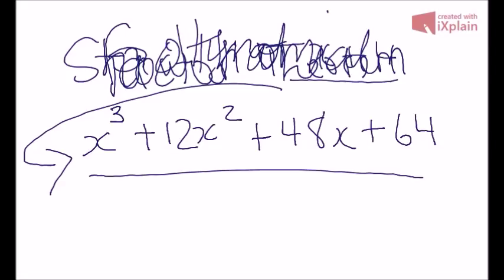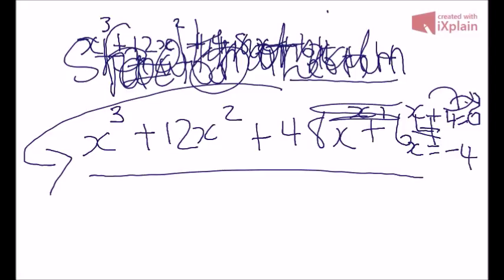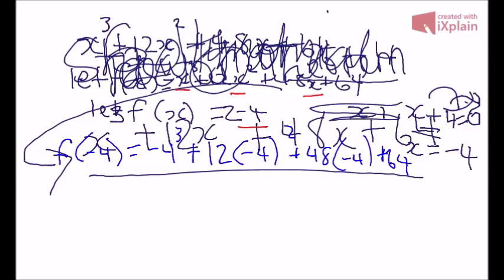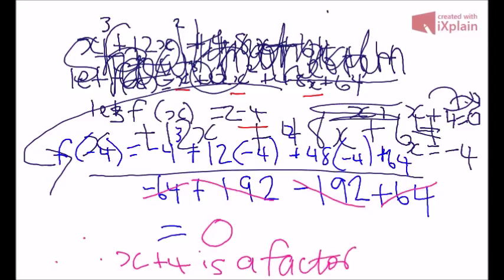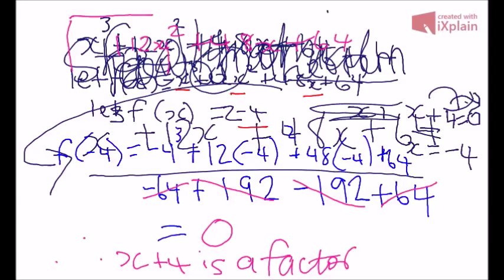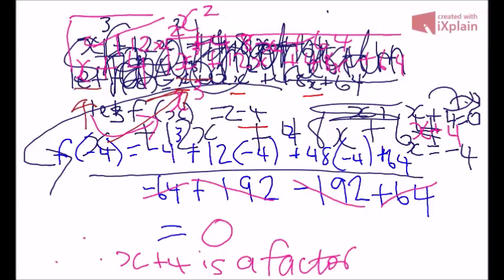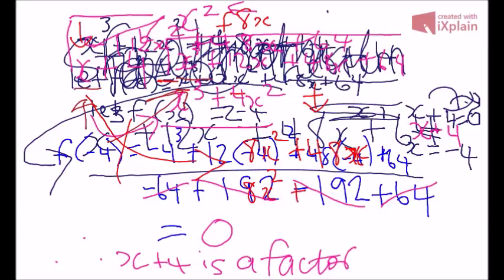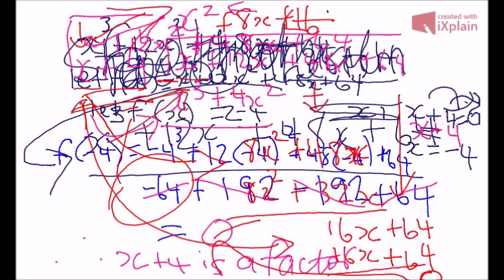Show That It Is A Factor And Long Division Polynomials